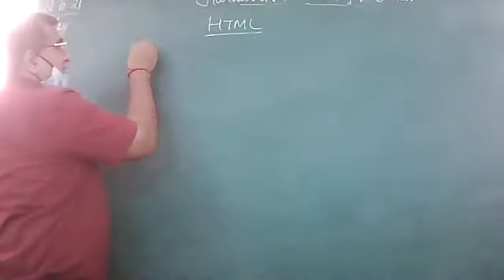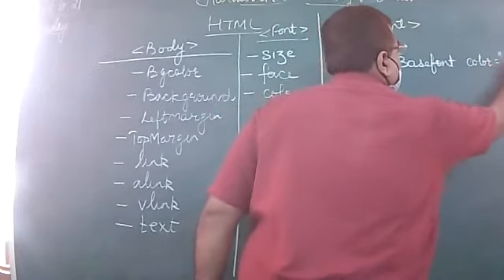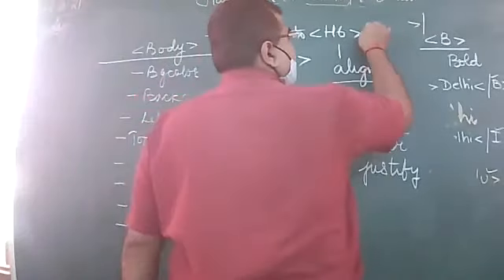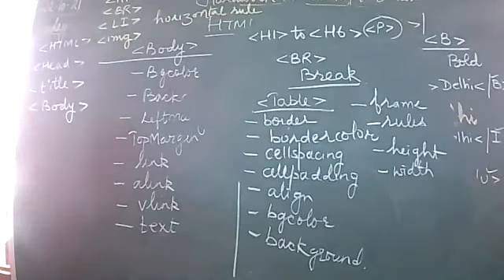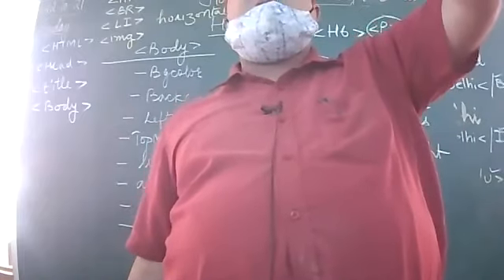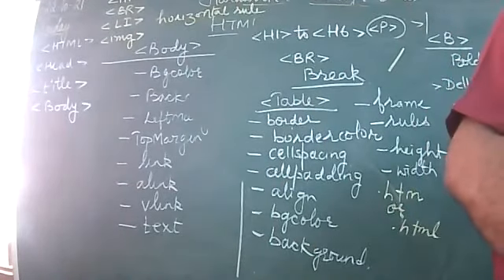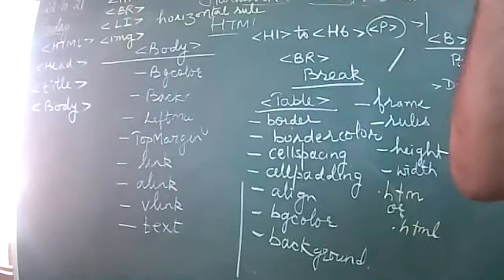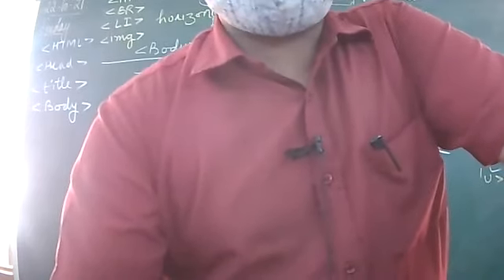22/10/21 VII C COMPUTER LECTURE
DISCUSSION OF ALL TAGS + EXERCISES OF CH:7